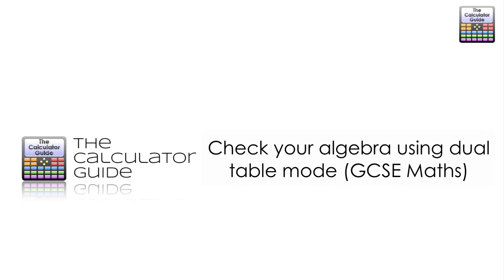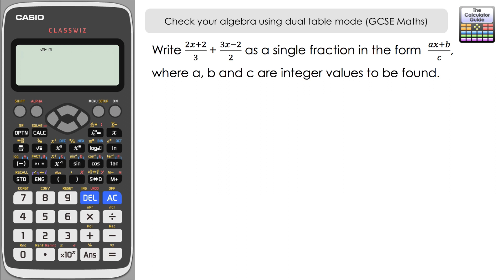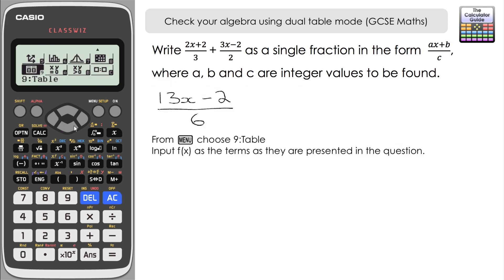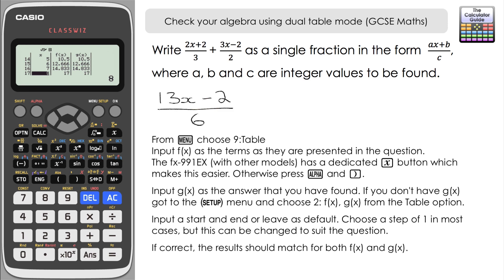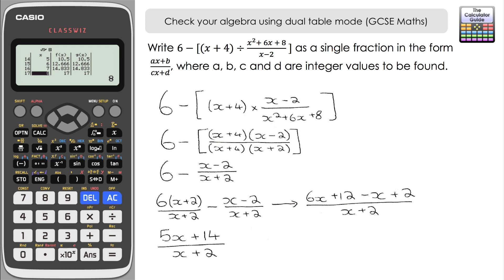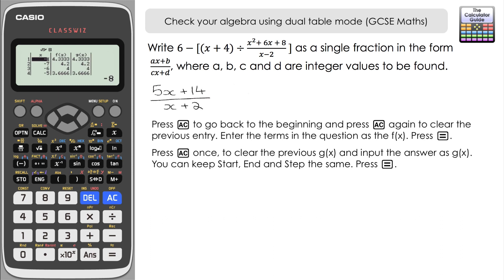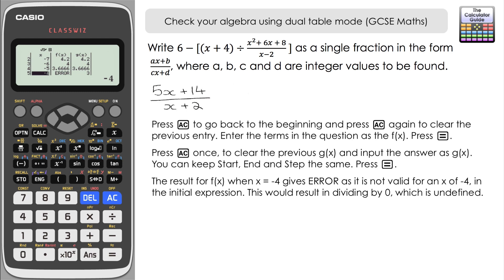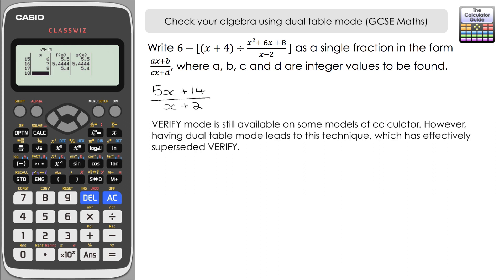Check Your Algebra Using Dual Table Mode (GCSE Maths) | Casio Classwiz fx-991EX fx-83GTX fx-85GTX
⨸ Aʙᴏᴜᴛ Tʜɪs Vɪᴅᴇᴏ ⨸  - This video looks at a method of being able to check and verify your answers when answering questions involving algebraic manipulation. We look at two GCSE Mathematics style questions involving simplifying expressions involving algebraic fractions. This technique essentially supersedes the previous VERIFY mode.